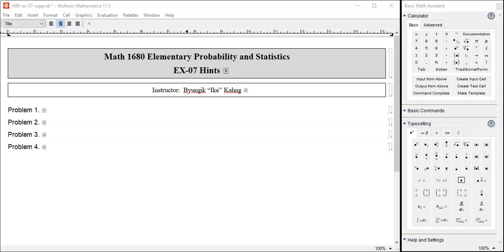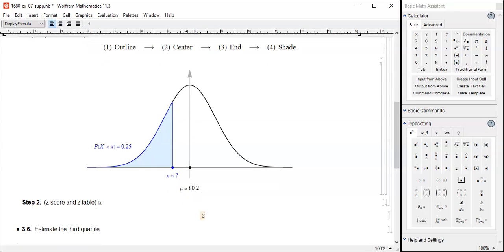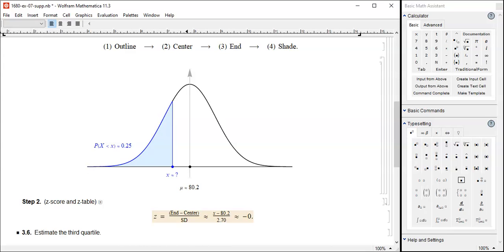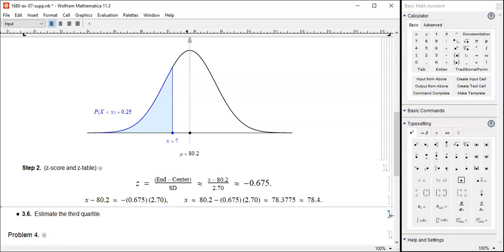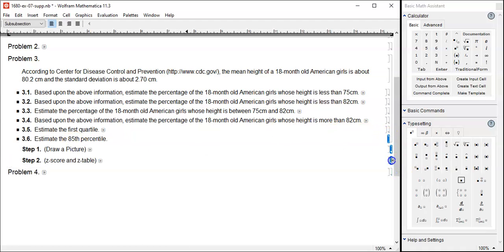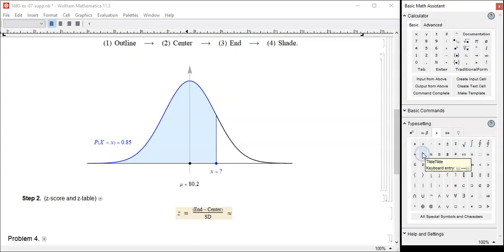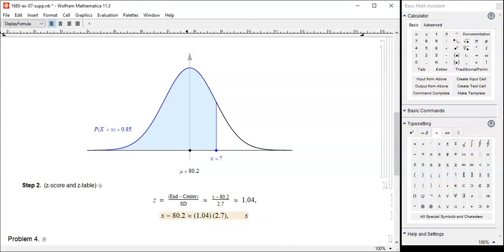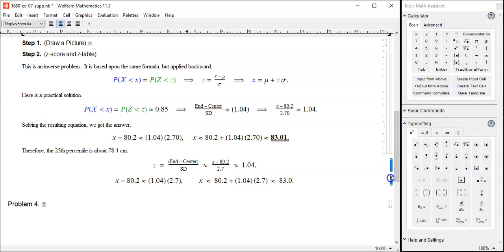1680 ex 07 3